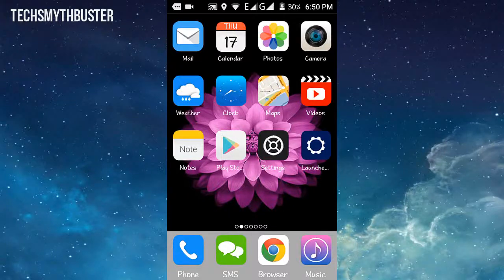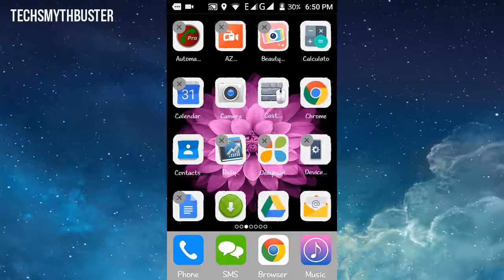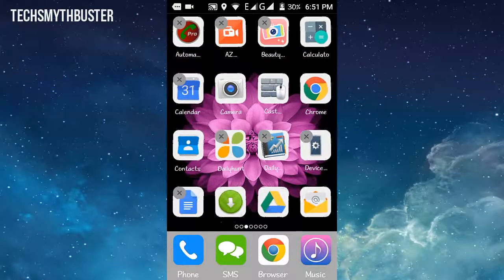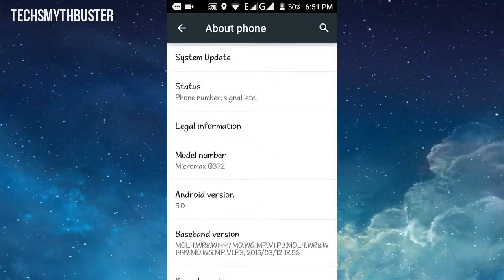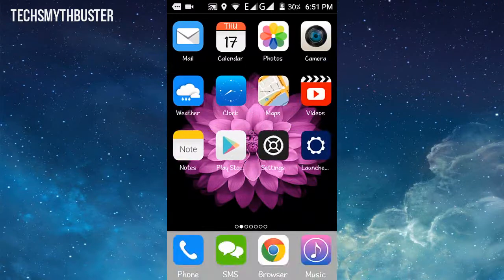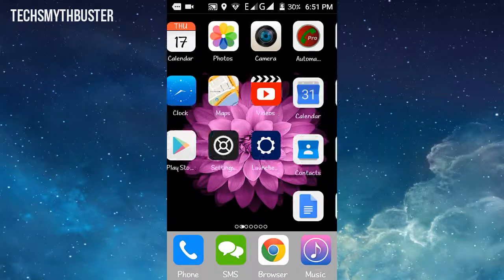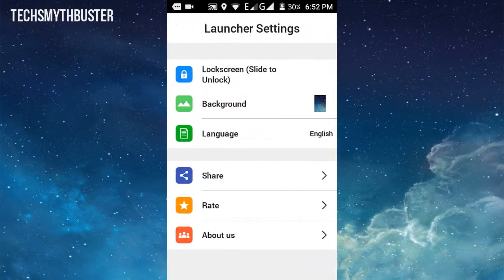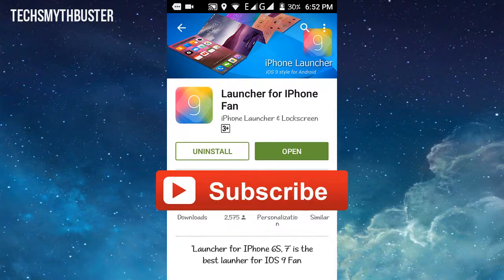How to Make Android Look Like iPhone iOS 9 HD(2015)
In this video you'll see bringing iOS(iPhone) interface to your android lollipop mobile phone. its very easy to do. by installing one free app we can do this.